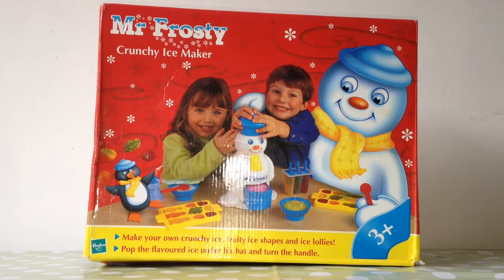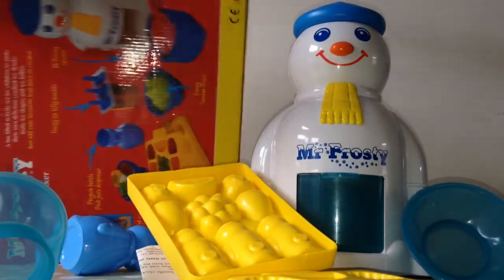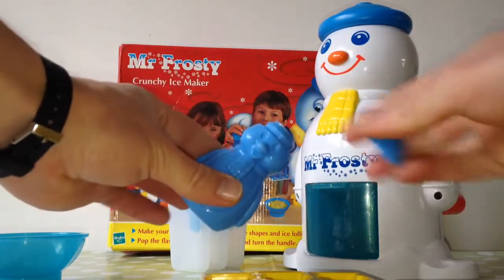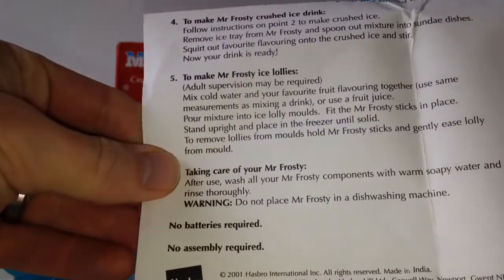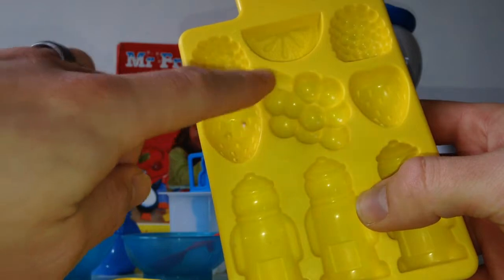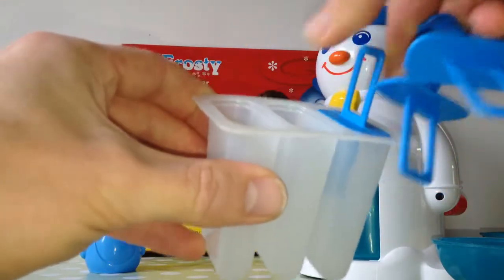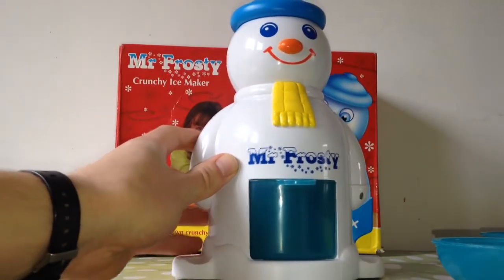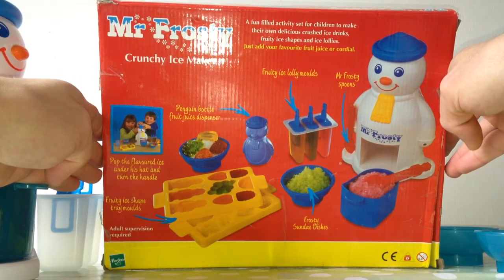Mr Frosty Crunchy Ice Lolly Maker Juice Dispenser Trays Spoons & Bowls Instructions Set Up Hasbro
Mr Frosty Ice Lolly Maker